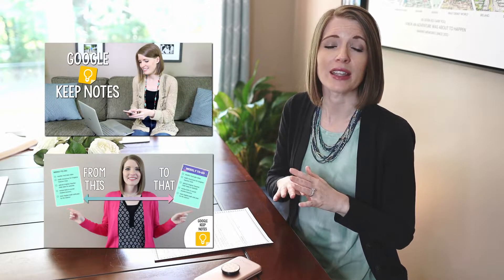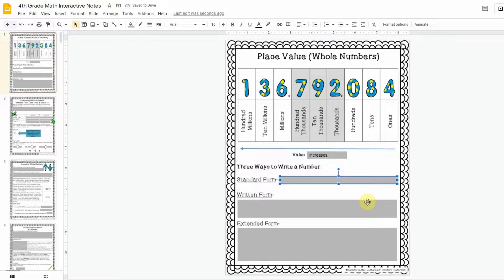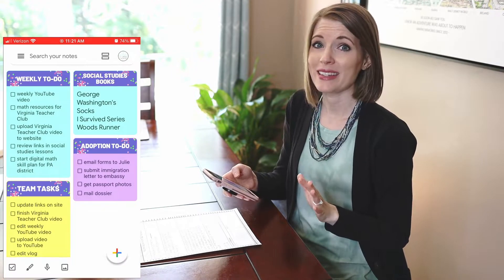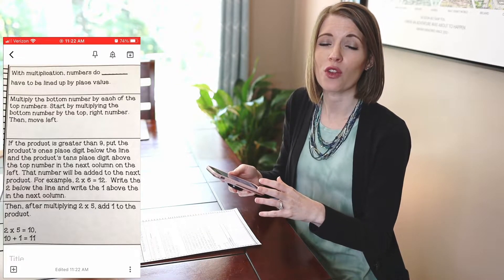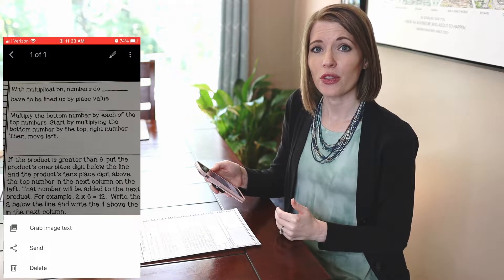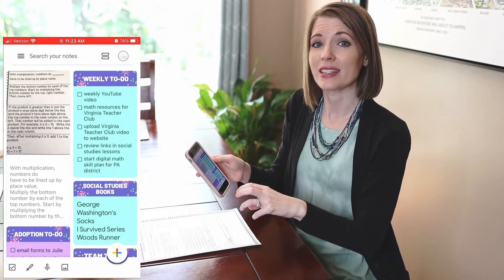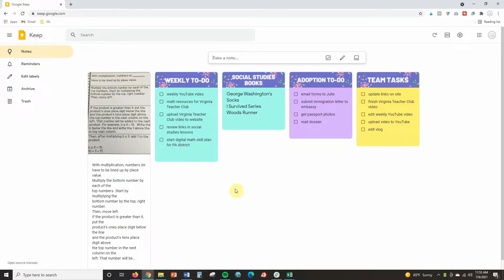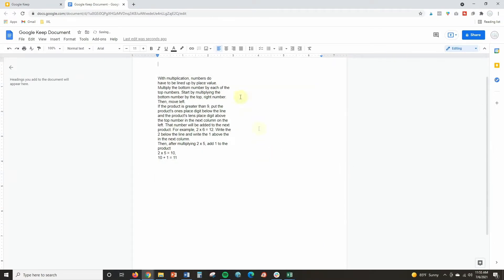How to Use GOOGLE KEEP Grab Image Text // convert image to text!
In this ed tech tutorial, learn how to use the Google Keep grab image text feature. Using grab image text allows you to save handouts, worksheets, and notes digitally simply by taking a picture with your phone. You can also use grab image text to upload a document in Google Docs. Grab image text is yet another reason why Google Keep has become one of my favorite Google apps. Happy teaching!

0:00 - Intro
2:06 - Take a Picture in Google Keep
3:42 - Grab Image Text in Google Keep
5:25 - Move Google Keep  Note to Google Docs
6:25 - Ways for Teachers to Use the Grab Image Text Features

Let’s connect!